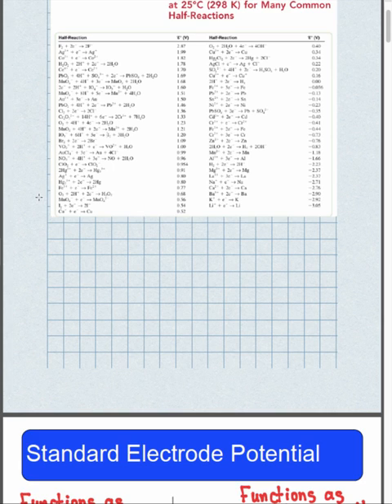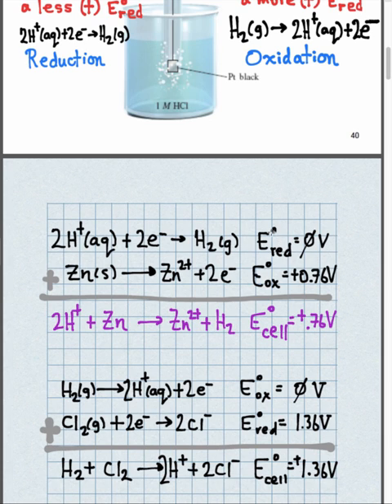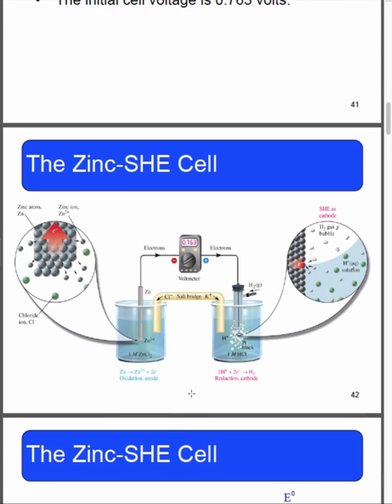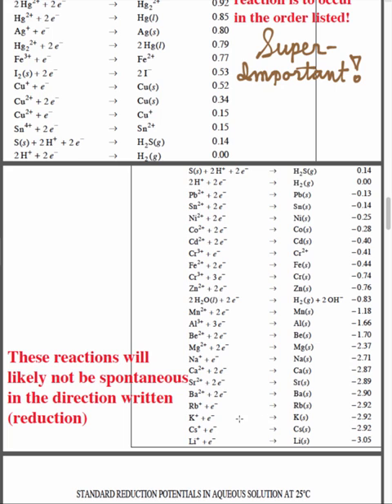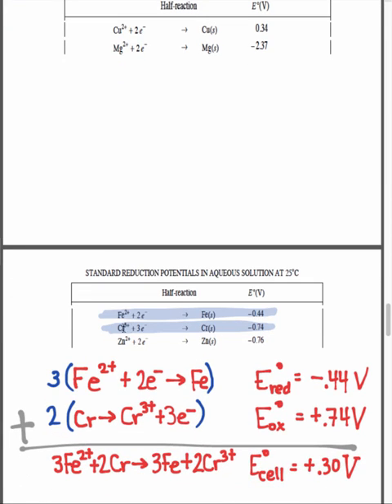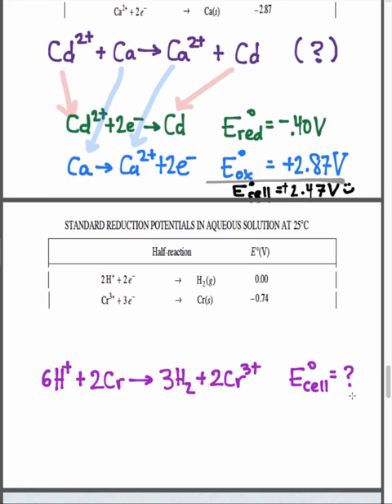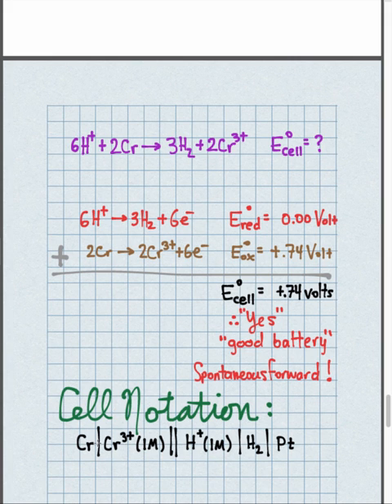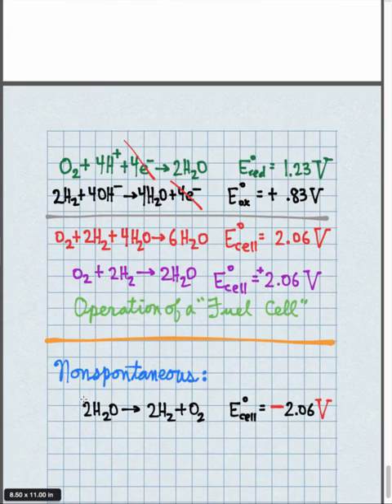Standard Red Potentials and Cell Potentials